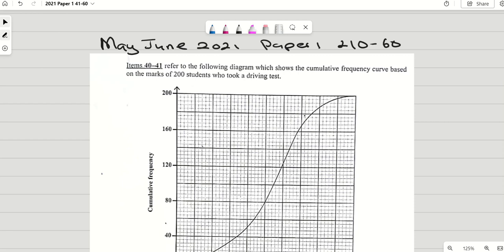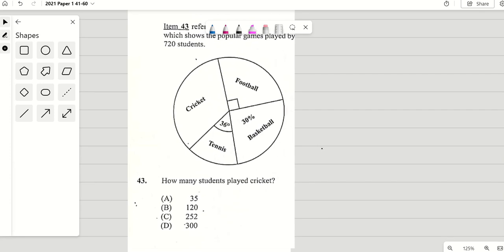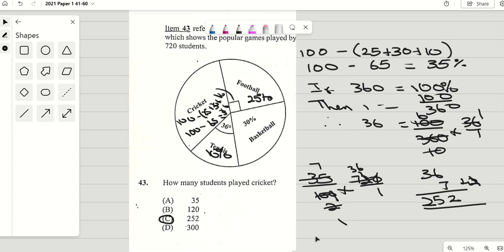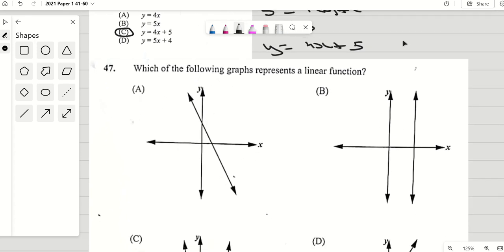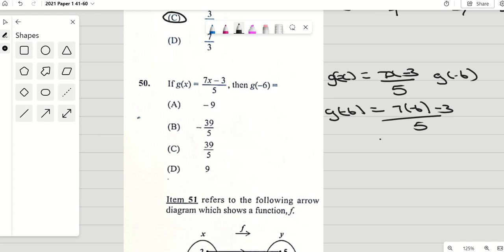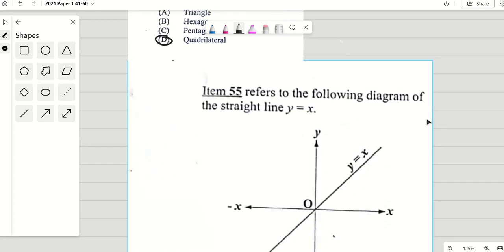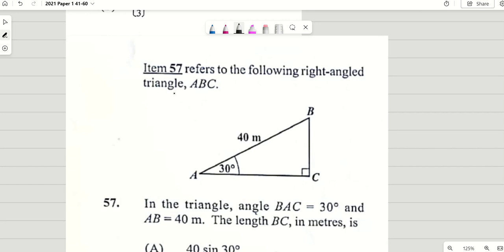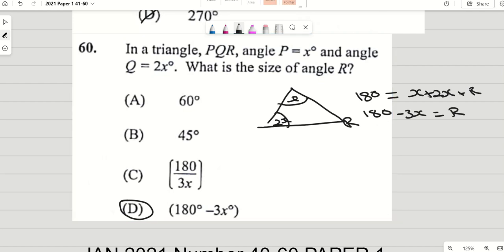May june 2022 Paper 1 Number 40 to 60